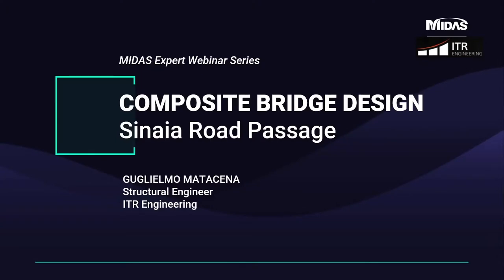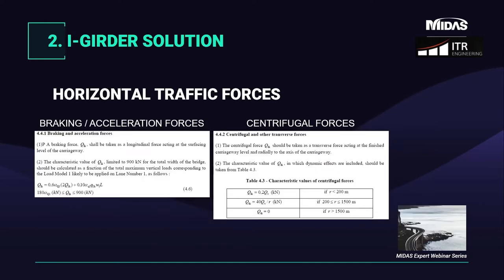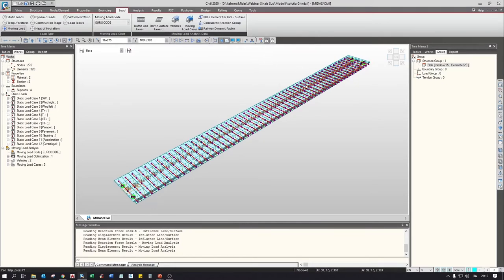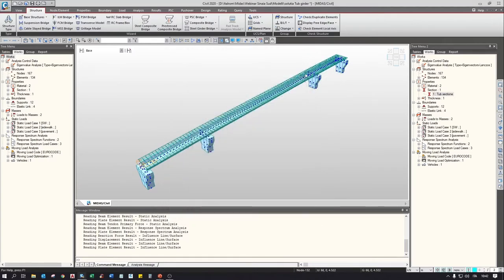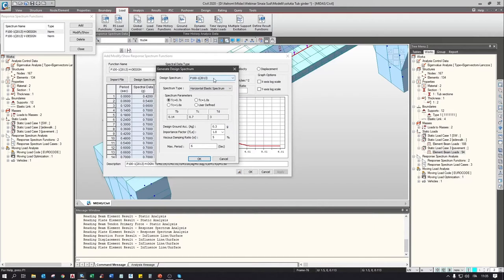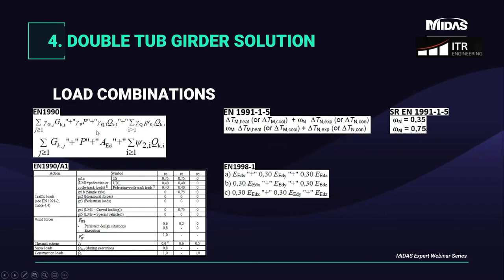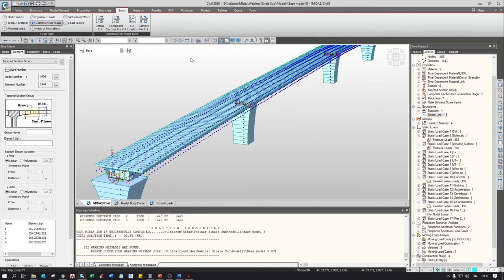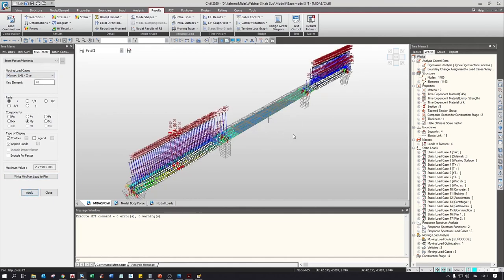Case Study: Composite Bridge Design - Sinaia Road Passage | midas Civil | Guglielmo Matacena